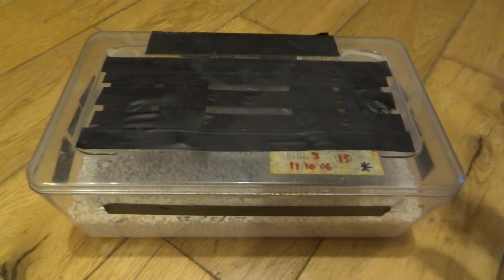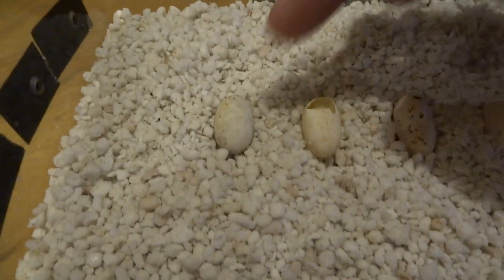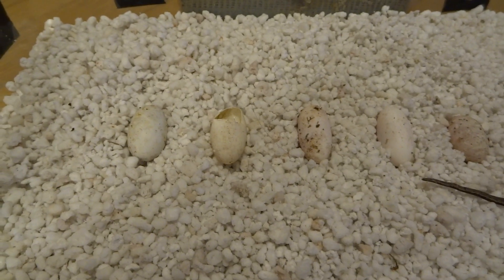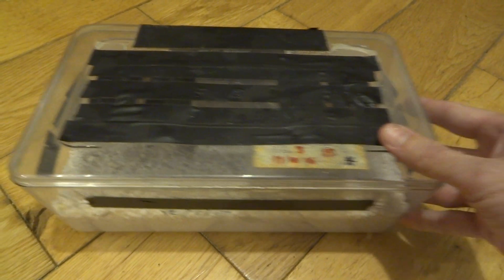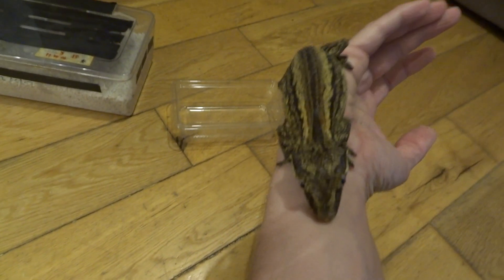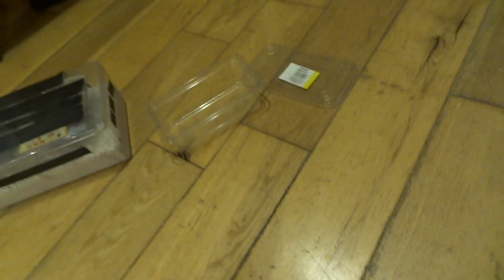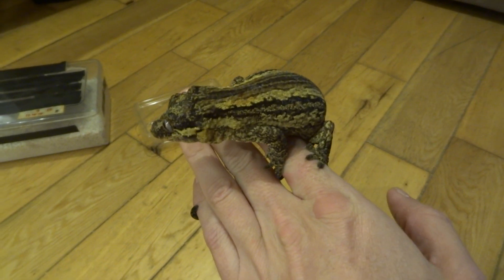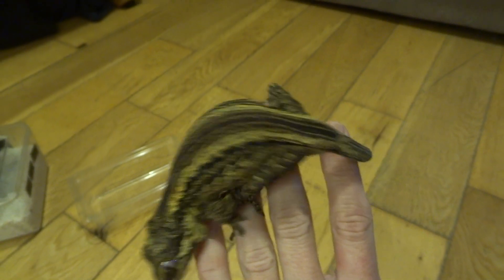Orange Striped GARGOYLE GECKO Hatchling!!! - with Leon Hills - LEON CREATOR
A brief look at my latest gargoyle gecko hatchling (Rhacodactylus auriculatus).  I do a comparison with the mother to show the size difference.  I will be breeding these & carefully selecting the parents with the strongest orange or red markings to create the most colourful offspring.